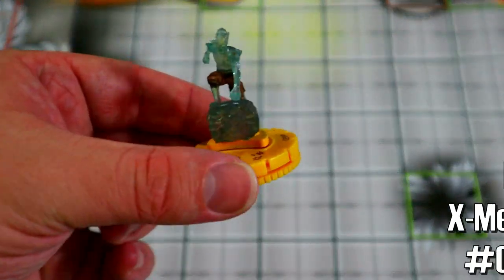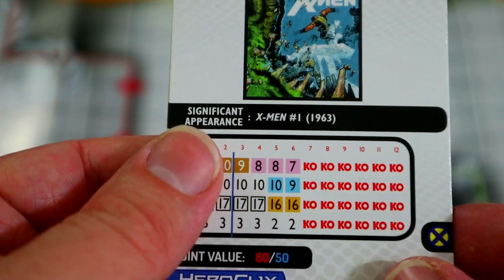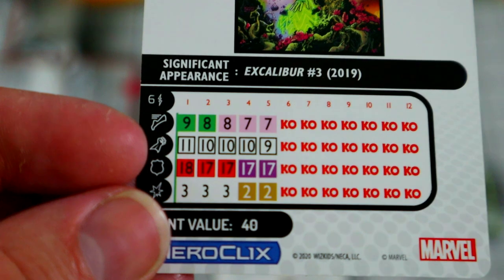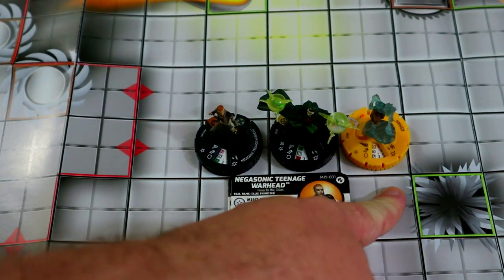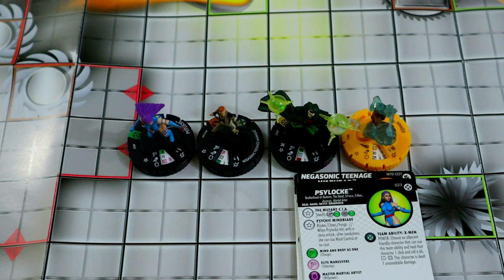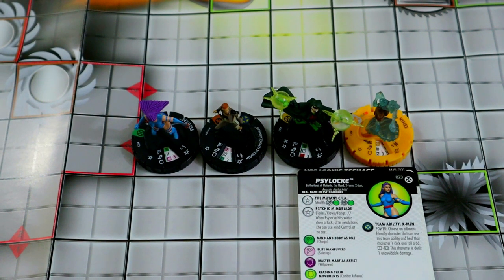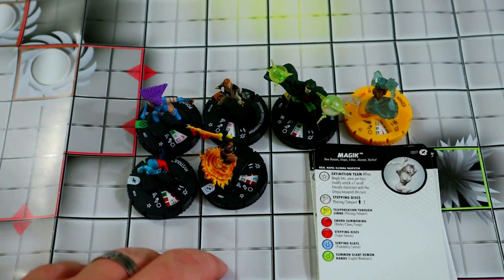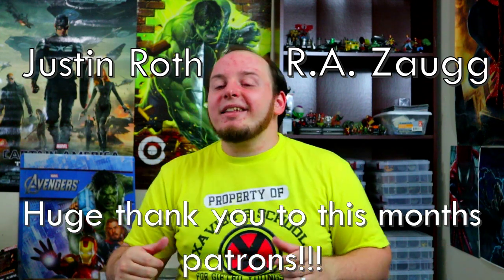Heroclix Teambuild: Pride Month Team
One of my favorite teams is X-Men and this teambuild is a great way to celebrate them! Let me know what teambuild you'd like to see next! Happy Pride Month! 💖🧡💛💚💙💜